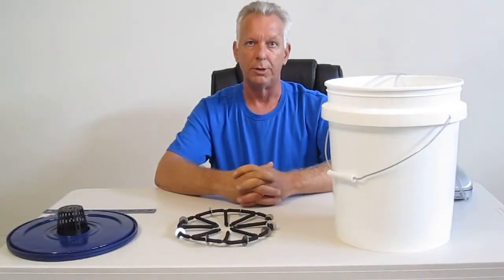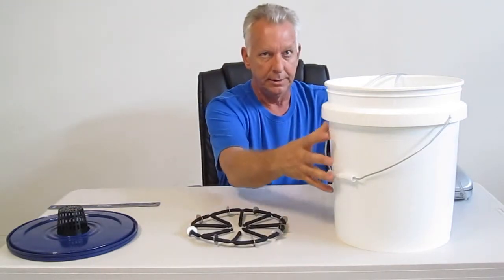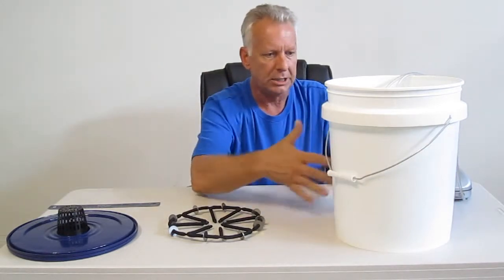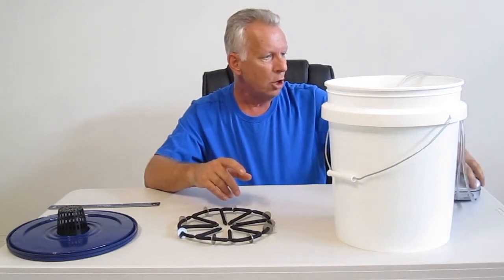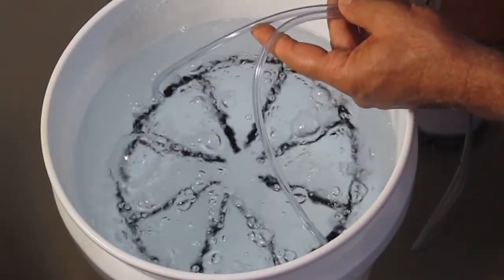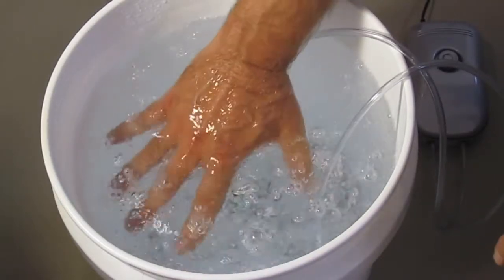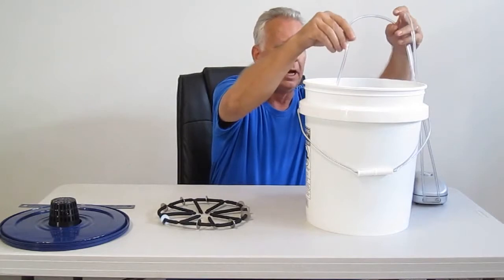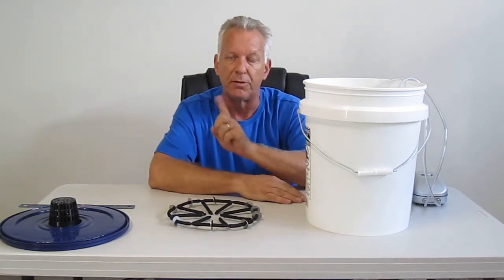Air Stone or AIT Air Injection Technology, The Spider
This video shows and explaines the diffrence between using a air stone versus the AIT spider Air Injection Technology for use in a five gallon bucket to grow hydroponics.  The right amount of air to your plants roots is the most important thing when growing with hydroponics.  Air Injection Technology provides an even amount of air through out your water reservoir and will produce white, clean, crisp roots.  Use AIT with Deep Water Culture (DWC) or with Ebb and Flood type systems.